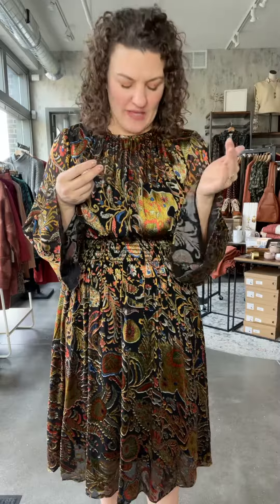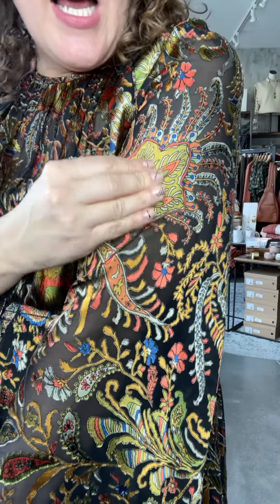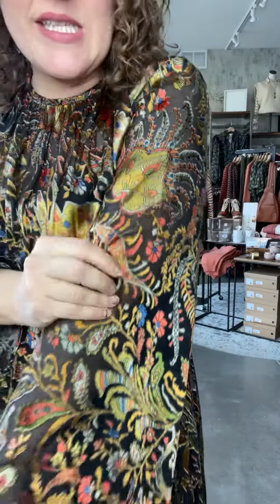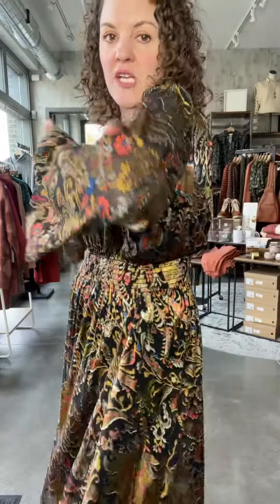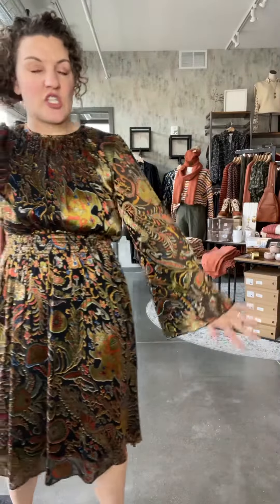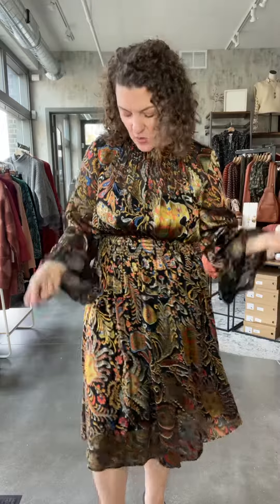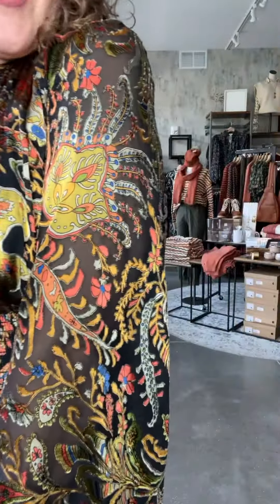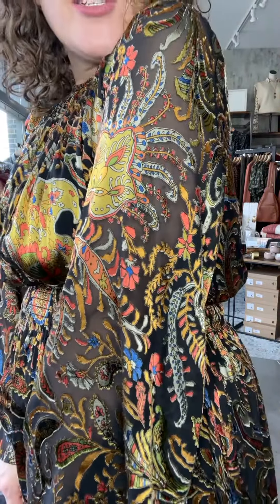Thiannon Paisley Burnout Dress Fit Video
The Thiannon Paisley Burnout Dress is an easy go-to dress that you will find yourself reaching for through out the entire year. Features burnout velvet in this lovely paisley print along with a wide smocked elastic waist and bell sleeves. Also comes with a detached back slip that has adjustable straps.

XSmall: sizes 00-4
Small: sizes 4-6
Medium: sizes 6-8
Large: sizes 10-12
X-Large: sizes 14-16
Emily is a typical size 10/medium top and wears the Thiannon Paisley Dress in a size large.

Fabric Content: 50% Polyester 50% Viscose
Care Directions: Hand wash separately and hang to dry.